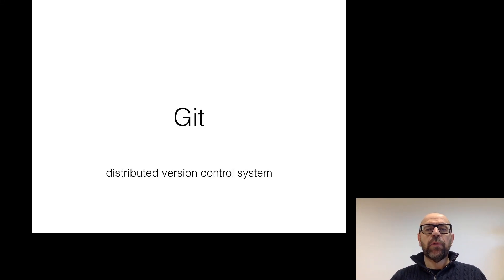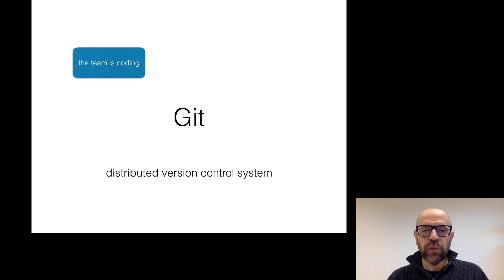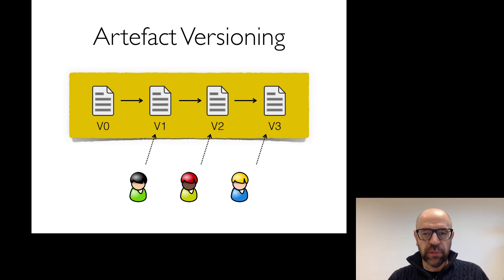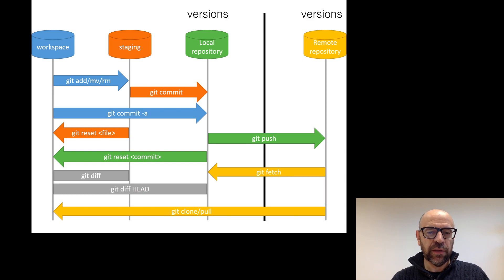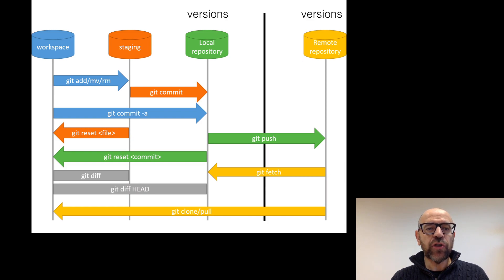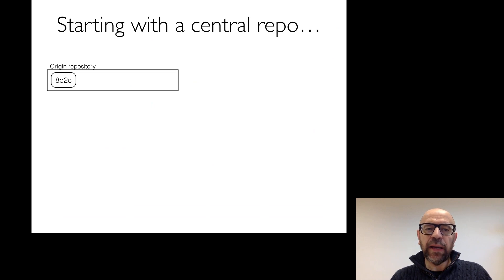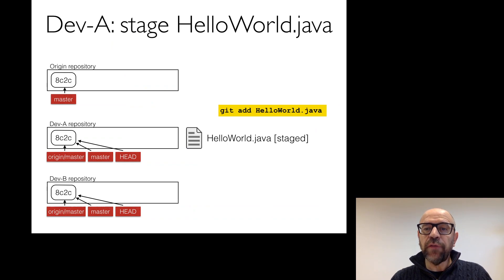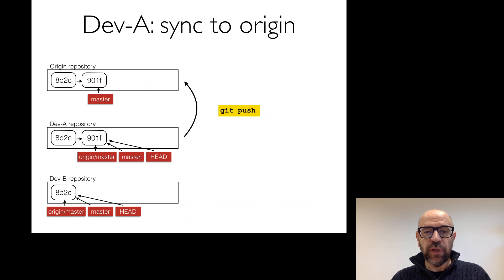GitBasics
Git - Basics